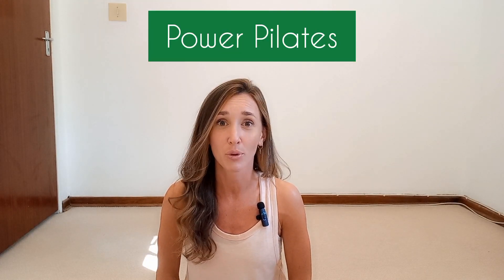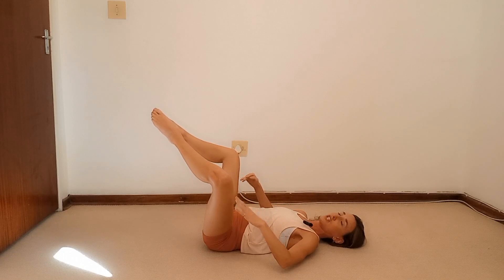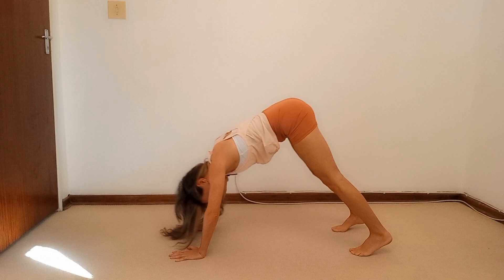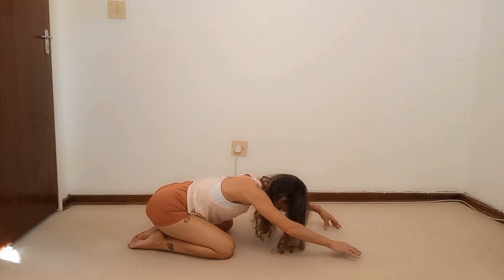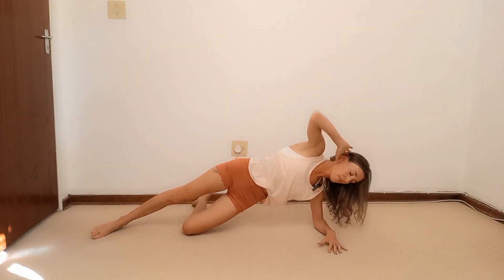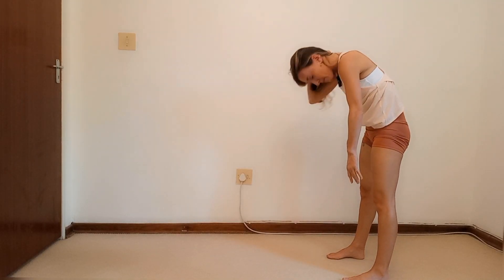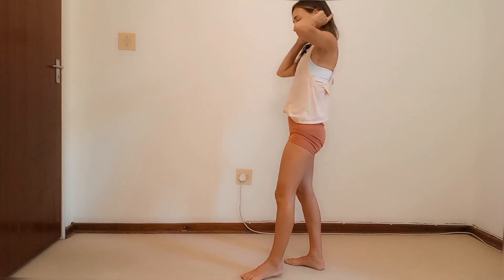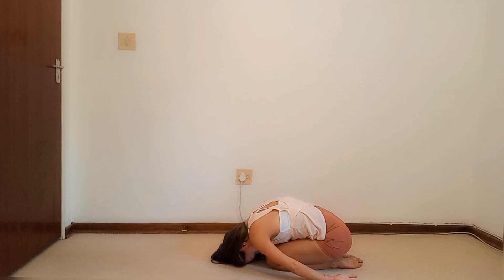40 Min Power Pilates Workout ll No Equipment Needed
Join me for a Power Pilates Workout. Pair this workout with one of my stretch classes and you'll be set for the day!

Please consult your Doctor or Health Care Professional before starting this workout. If you experience pain or discomfort at any time during this workout, you should stop immediately. By performing these exercises you do so at your own risk. By using this video you understand and agree that Pilates with M.E. will not be held responsible or liable for any injury or loss you may suffer as a result of this workout video.